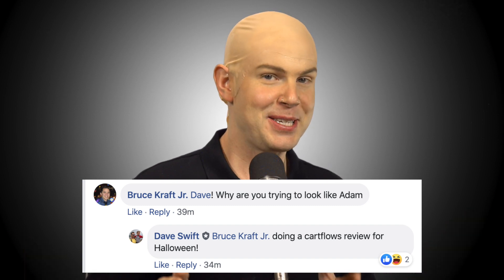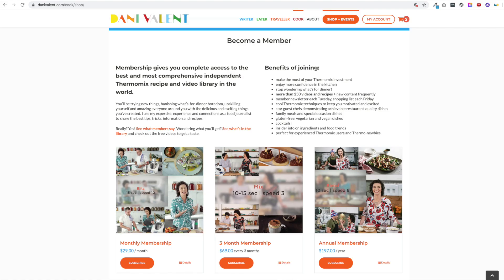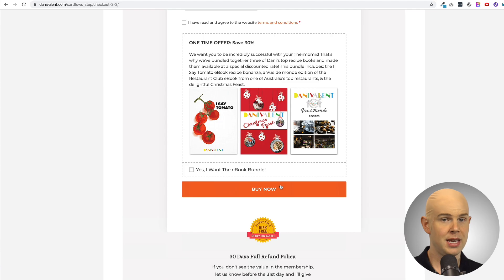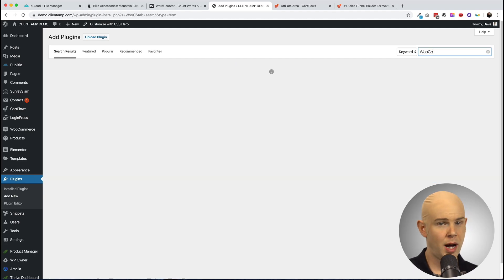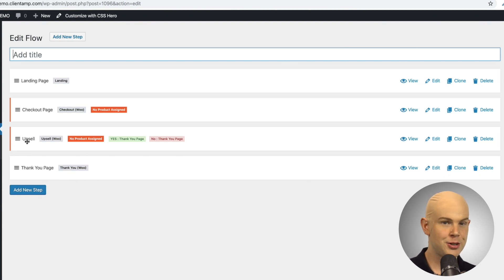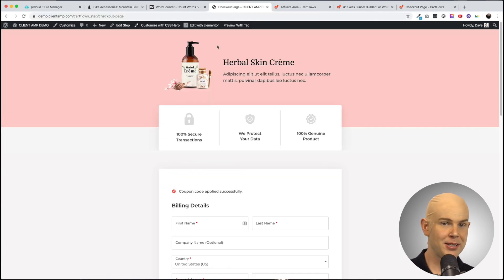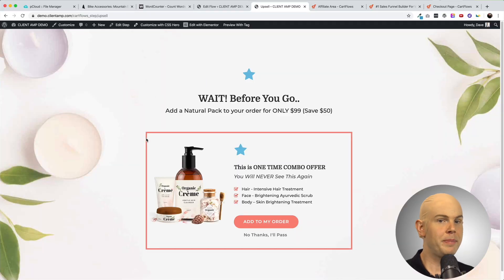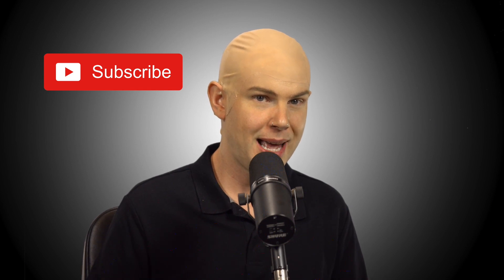CartFlows -- Build WooCommerce Funnels (ClickFunnels Alternative)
CartFlows Lifetime Deal -- Build WooCommerce Funnels (ClickFunnels Alternative)

CartFlows is an amazing tool that allows you to build sales funnels using WooCommerce.

CartFlows is one of my favorite WordPress plugins -- and one of my favorite marketing tools period!

In this video I go into great detail as to WHY CartFlows is really a game changer and why funnels matter. I also give you practical examples and detailed instructions for how to setup your first funnel with CartFlows Pro.

Also, I have a sweet costume.
(Video recorded and released on Halloween)